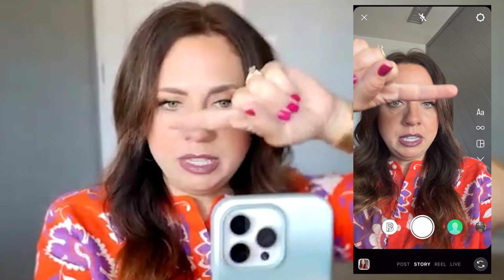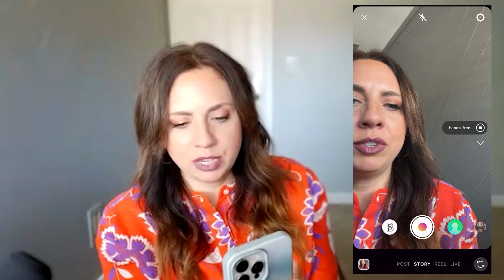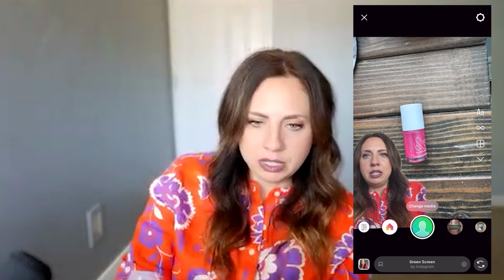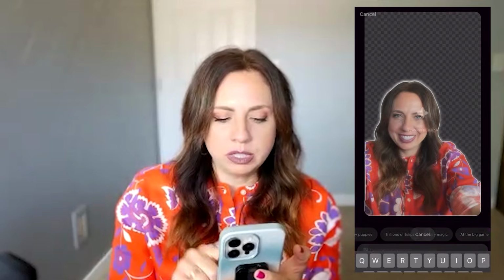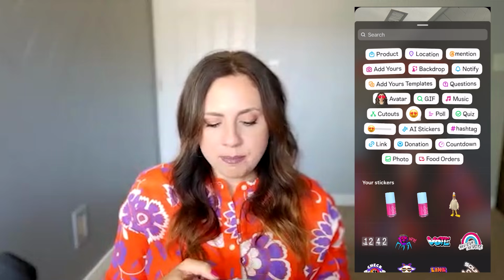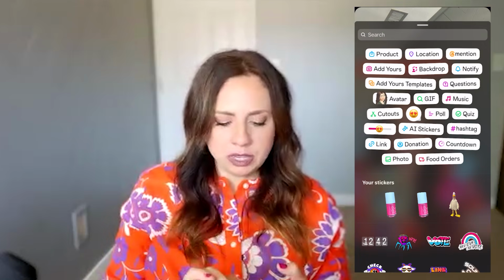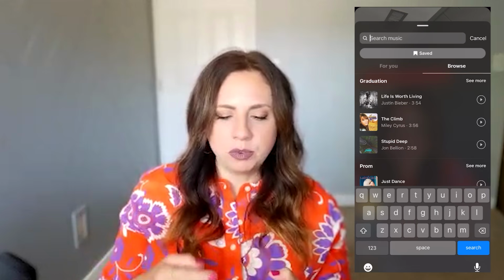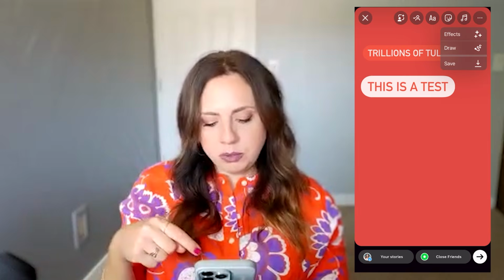How To Use Instagram Stories for BUSINESS (2025)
Instagram Stories are a POWERFUL tool for driving sales and connecting with your audience. This video is a tutorial for ALL things IG stories!!

🪝 Download 131 FREE Hooks To Grow Your Instagram and Your Business

❤️ Let’s Connect! ❤️